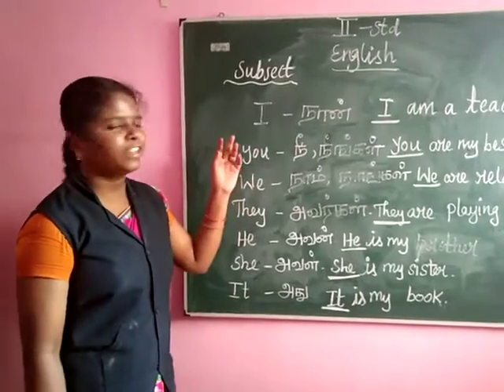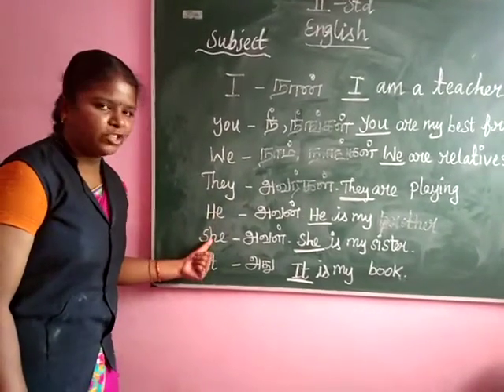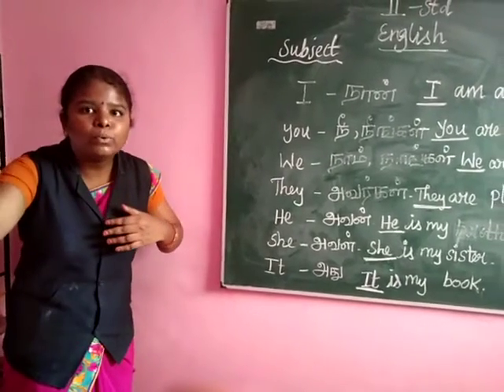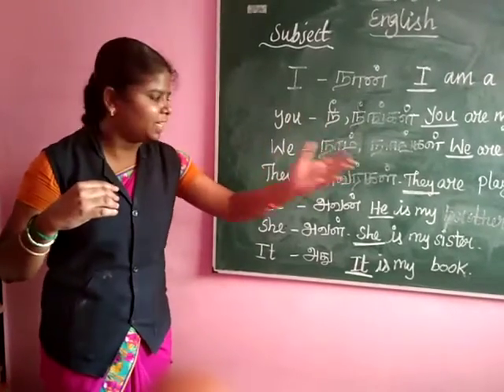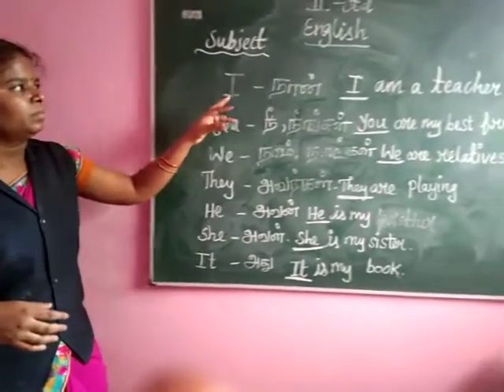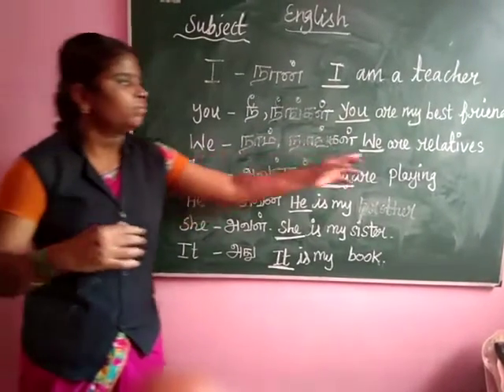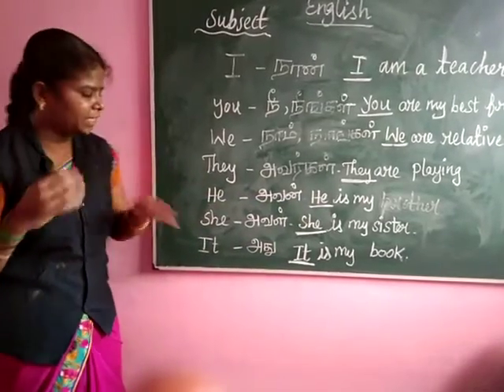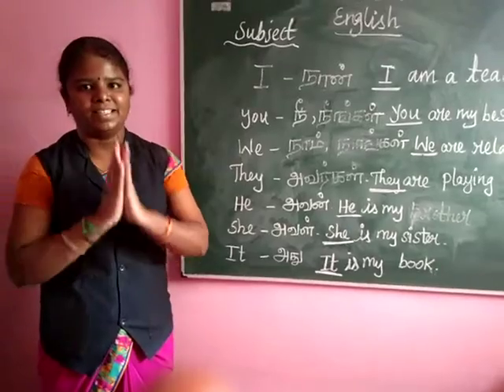SJV N&P Class 2 English - Subject